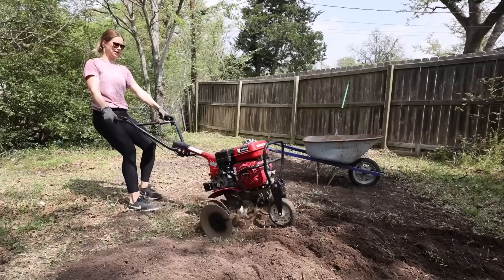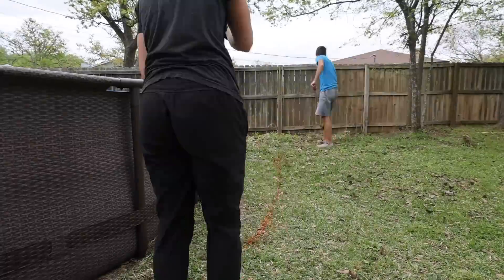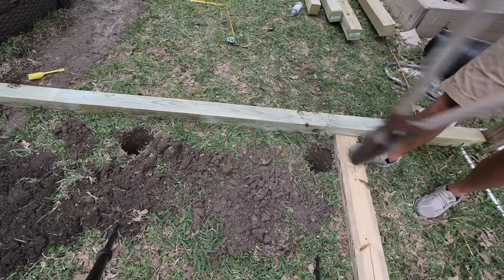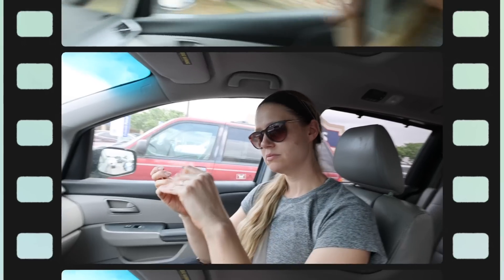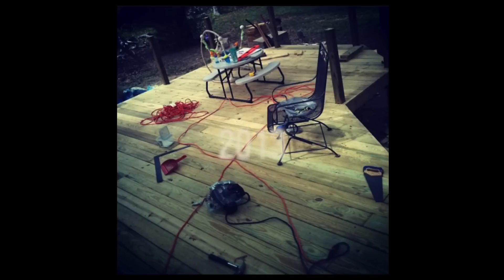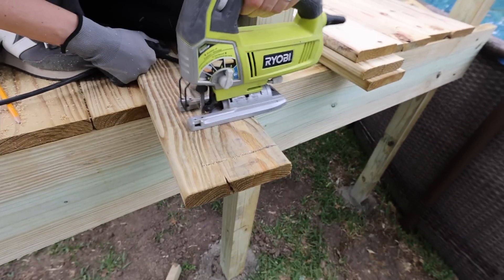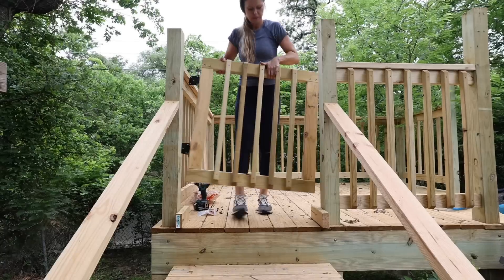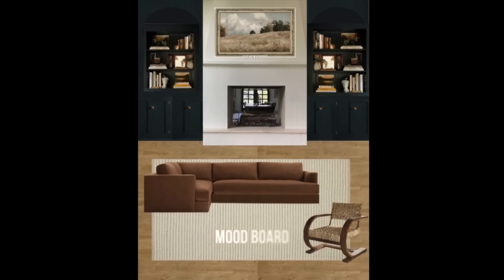Backyard Pool Build // DIY Backyard Upgrade [Part 2 of 2] // Backyard Makeover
Join us for a wild ride as we give our backyard a summer upgrade by building an above ground pool, building a custom deck, and adding landscaping!!!  Our kids have been SO excited about this pool project!

Pool we bought

Sand filter/pump (I replaced the one the pool came with)